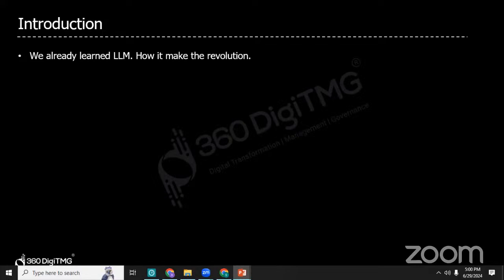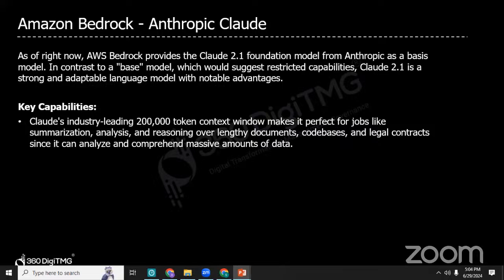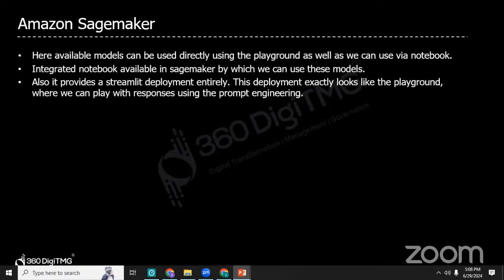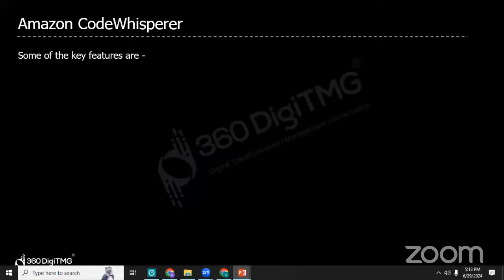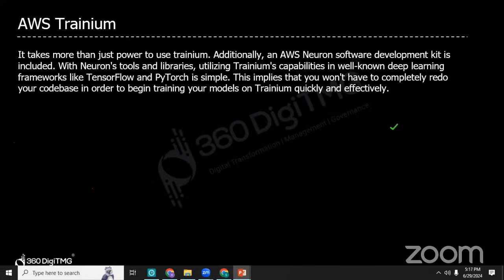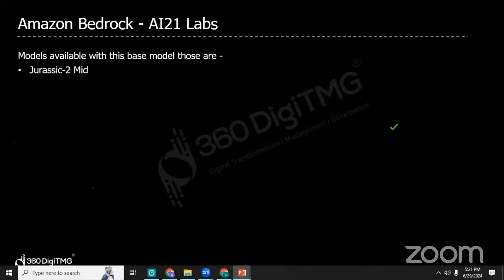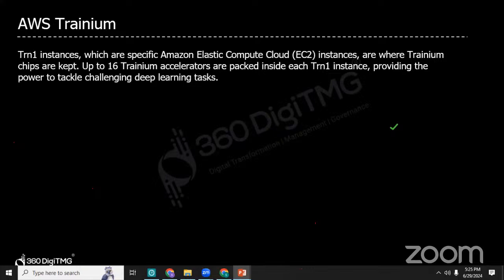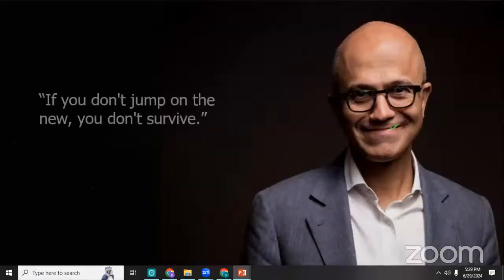Generative AI on AWS Intro | 360DigiTMG